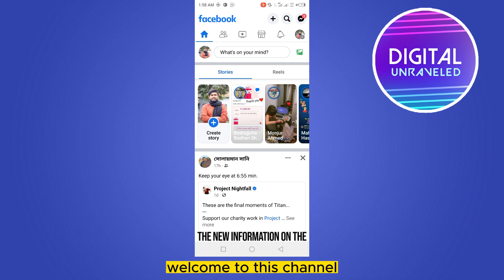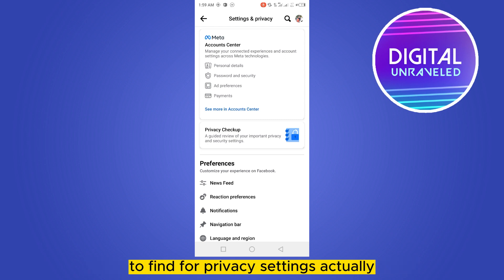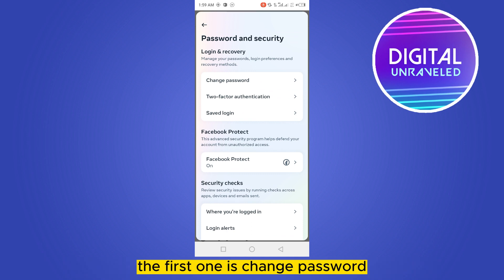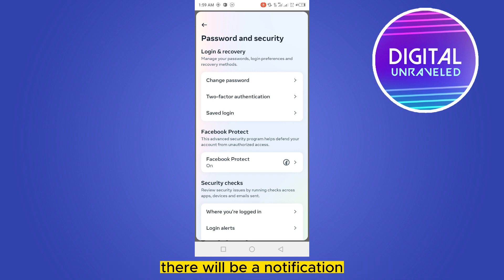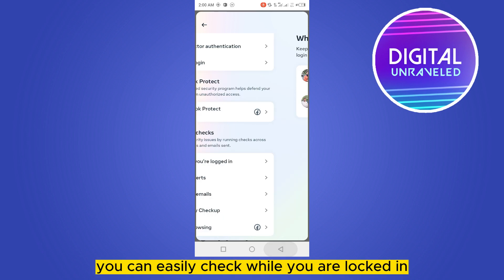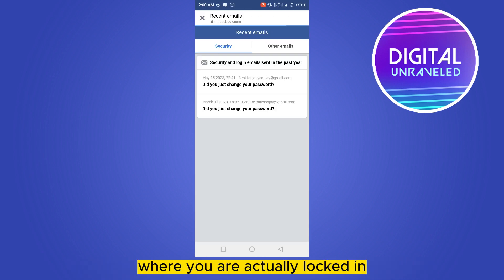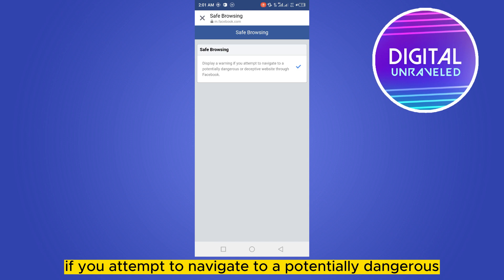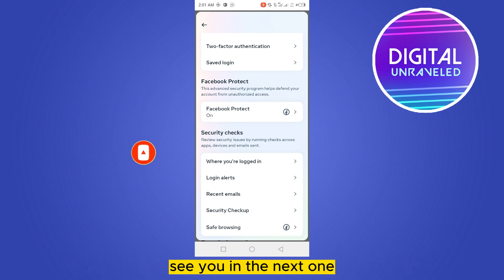How To Secure Facebook Account (2023)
Learn How To Secure Facebook Account 2023